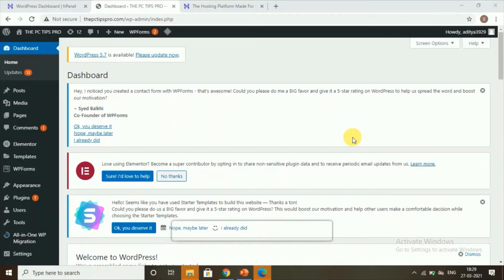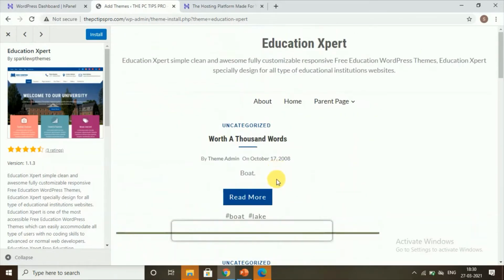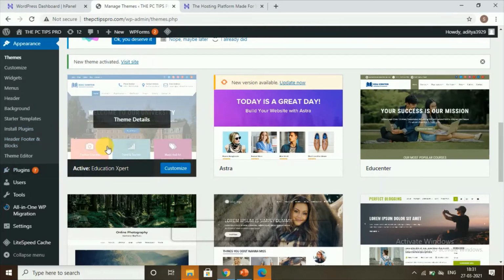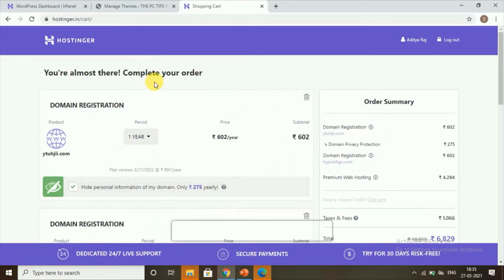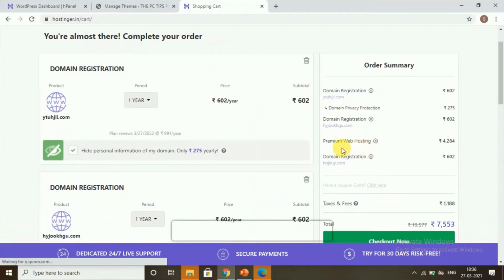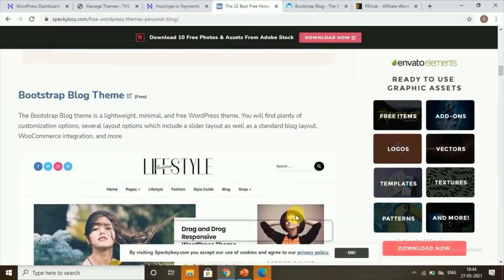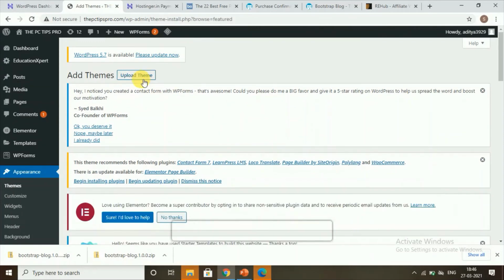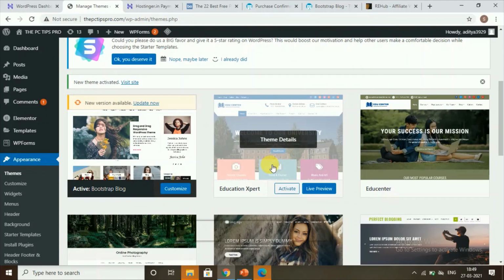How to Install and Setup a WordPress Theme | 2021 Edition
In this video tutorial, I have explained about Installation of a WordPress theme.
These are the steps involved in the installation of the teme:

Step1- Log in to your WordPress account and go to Dashboard, then go to Appearance and select Themes.

Step2- To install a theme, click Add New.

Step3- You can choose Preview to see a demo of the theme or install it by clicking the Install button to use.